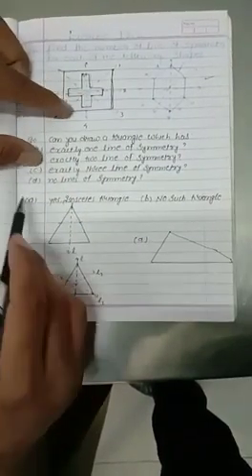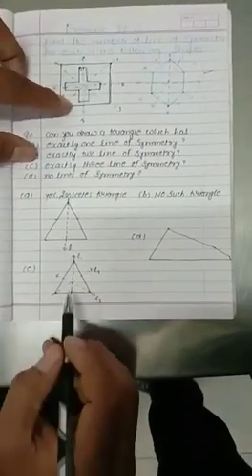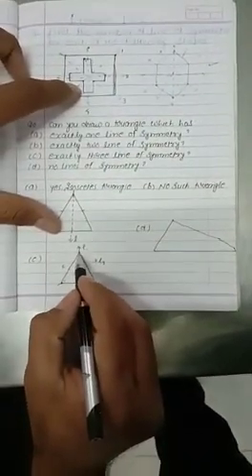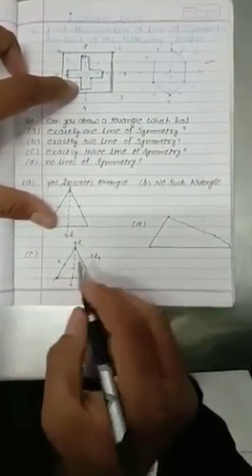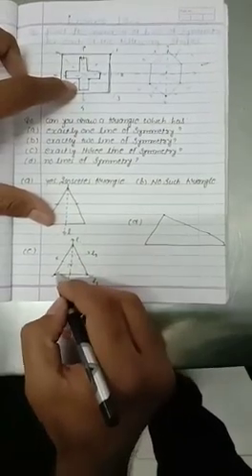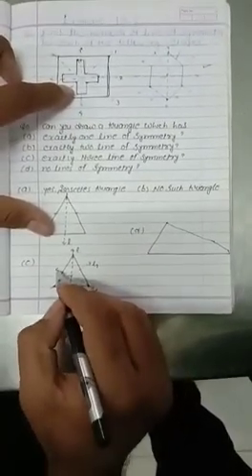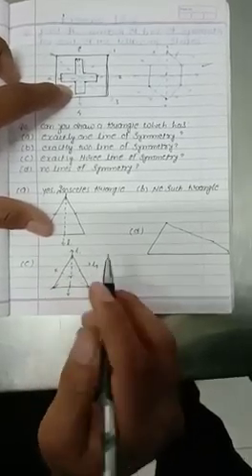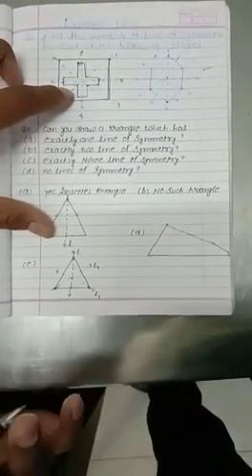Class 5th I Mathematics I Chapter 13 Symmetry Part3